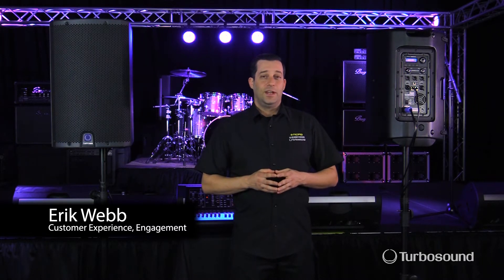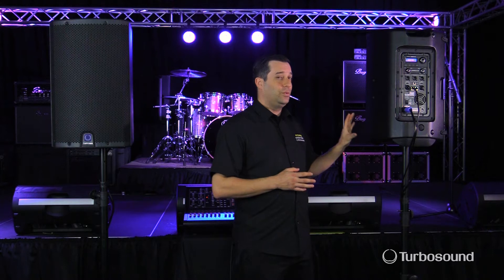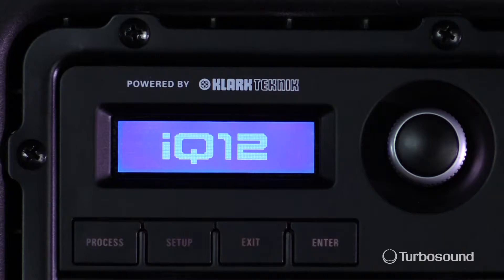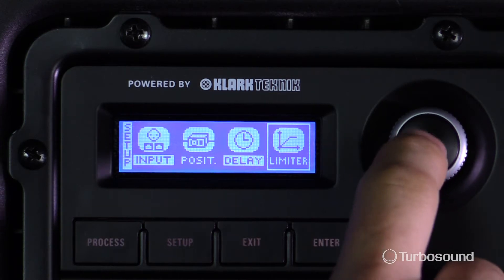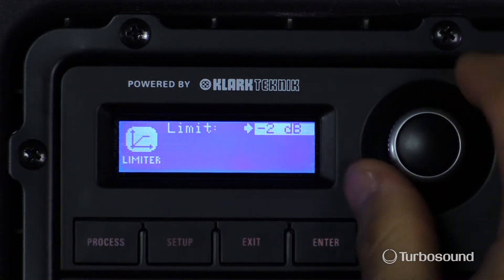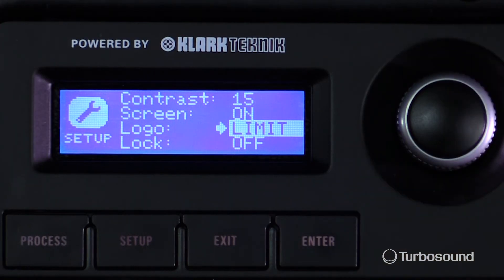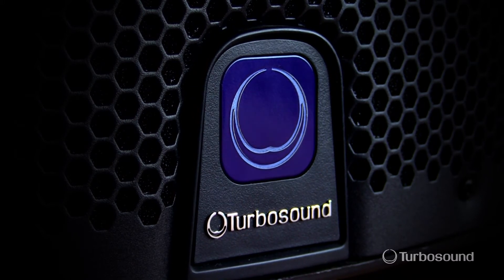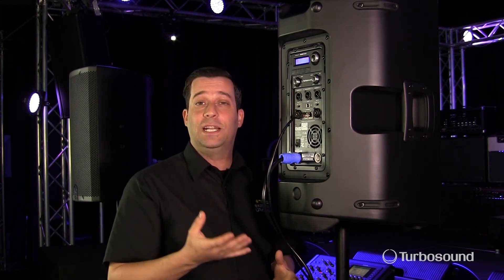TURBOSOUND iQ Series - Limiter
Join our Turbosound Product Specialist Erik as he shows us how to navigate the Limiter menu within the iQ DSP.